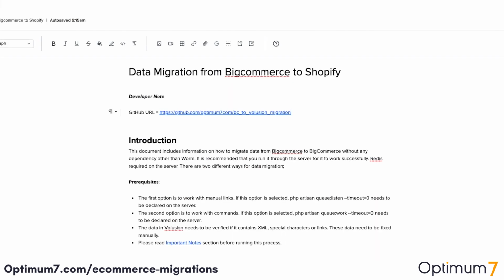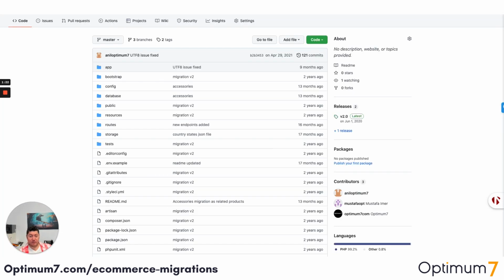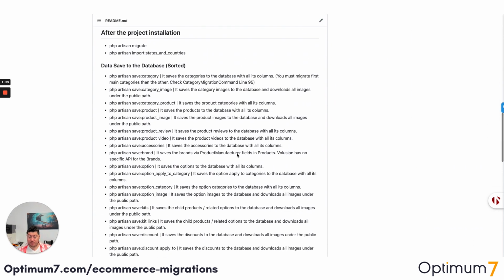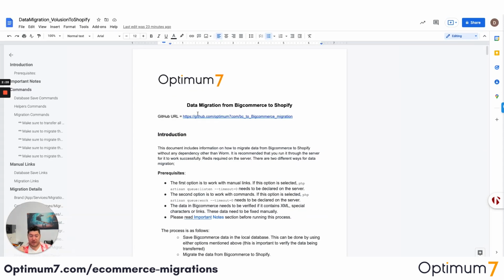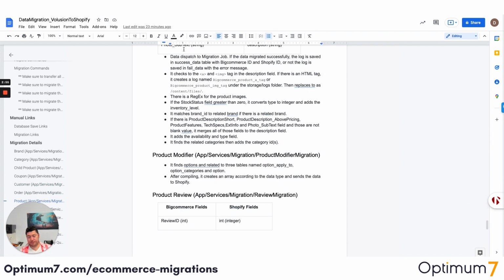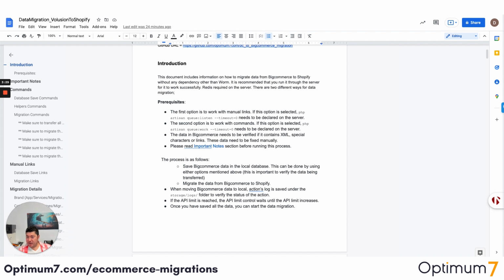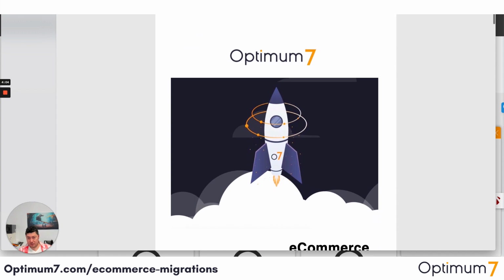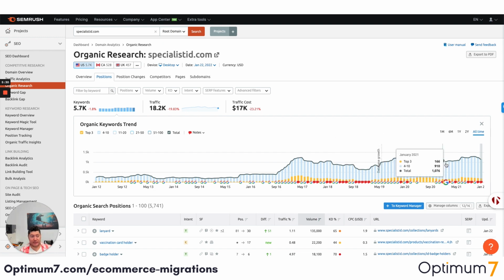How to Migrate from OpenCart to BigCommerce (2022 Complete Guide for eCommerce Migration):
Migrate your online store from OpenCart to BigCommerce without losing any crucial data. Re-platforming with Optimum7 is the best way to ensure a flawless migration.

This video shows you the ultimate solution to migrate from OpenCart to BigCommerce. With some SIMPLE steps, all your important data will be transferred accurately and securely. You’ll have a newly established store that will provide the transformation you're looking for with everything intact.

Decided to switch eCommerce platforms from OpenCart to BigCommerce?

Orders and customers’ information along with other product and sales-related data such as keywords, SKU, manufacturer, the price, invoice number, along with category descriptions, all need to be migrated over to your new Shopify’s platform in a timely and efficient manner.

If you’re thinking about doing this all on your own, then don’t forget a single item. Leaving behind the smallest amount of data can disrupt your entire front end, making it impossible for your shoppers to check out. This is an egregious error that can cost you thousands of dollars in sales. Avoid the missing webpages and potential headaches with Optimum7 redirect pages that will keep your site free of 401 Errors.

Using Optimum7’s team of migration experts is the most reliable way to successfully move all of your products from OpenCart to BigCommerce error-free without disrupting your current operations.

Why migrate with Optimum7?

Optimum7 has over 15 years of experience in multiple Ecommerce Platforms such as Bigcommerce, Shopify, Volusion, Magento, Magento Enterprise, 3D Cart, WooCommerce, Prestashop, Episerver, Demandware, Oracle ATG, SAP Hybris and more.

We have done over 500 migrations between systems and we can suggest you the best platform based on your business and operational needs. Below, you can review advanced details about different migration processes between various systems.

Optimum7 provides a fully automated migration that doesn’t require any programming skills on your part. Through our services, you’re guaranteed to achieve an effortless and successful switch, free from bothersome bugs and glitches. You’ll have a newly established store that will provide the transformation you’re looking for with everything in tact.

00:00 Full eCommerce Migration Services
00:10 OpenCart to BigCommerce Migration
01:11 The Optimum7 Migration Process
02:43 OpenCart to BigCommerce Migration Step-by-Step Guide
03:56 eCommerce Migration Checklist / Complete Guide
04:31 Client eCommerce Migration Examples and Results
05:51 Contact Optimum7 for More Information on eCommerce Migration Services